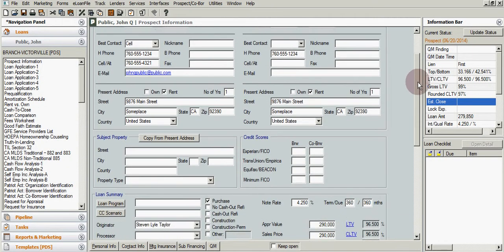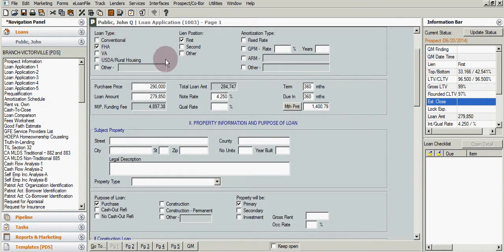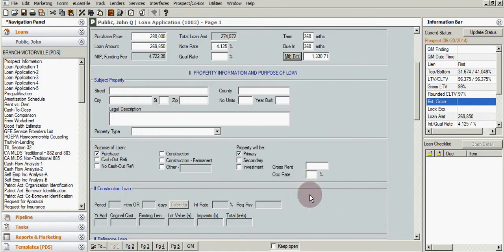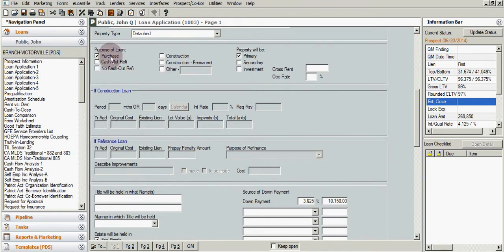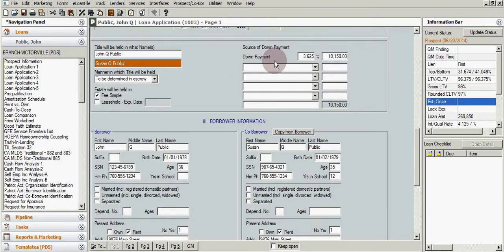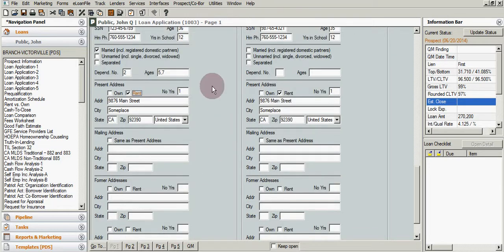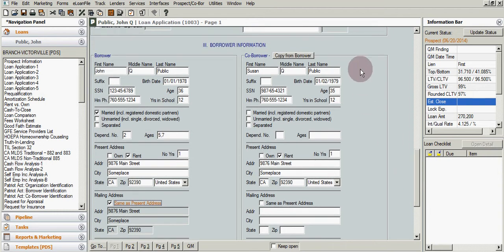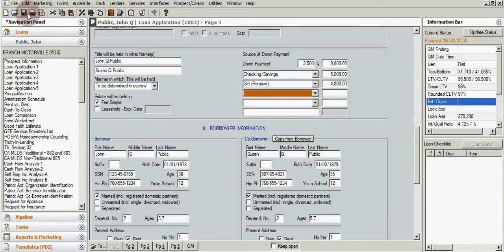pointpage1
Choice Lending Corp video tutorial on Calyx Point.
Topic covers page 1 of the 1003 Mortgage Loan Application .

Choice Lending Corp is a Direct Mortgage Banker.